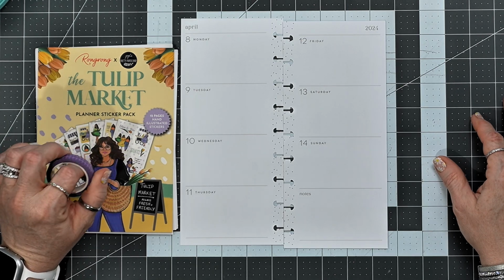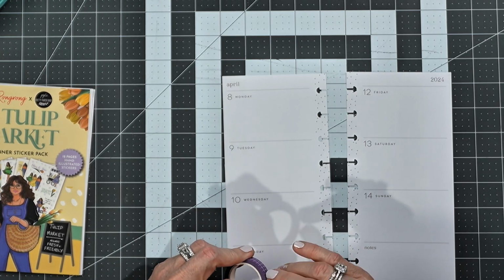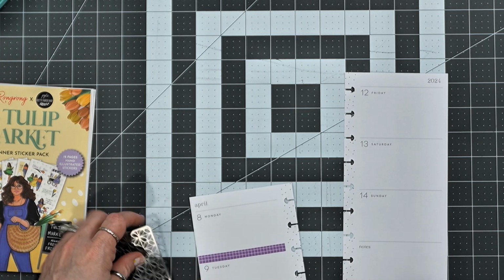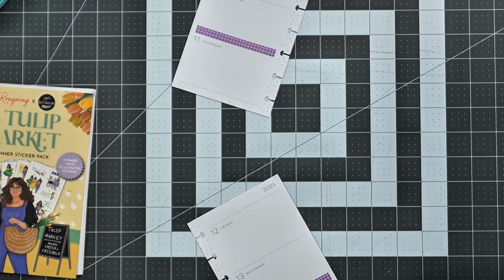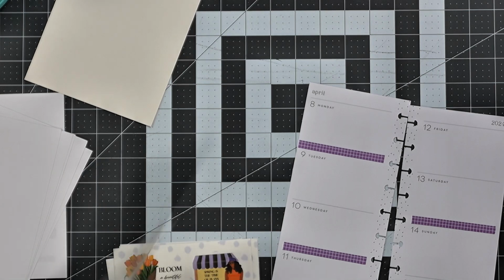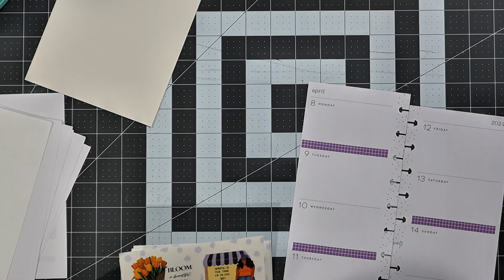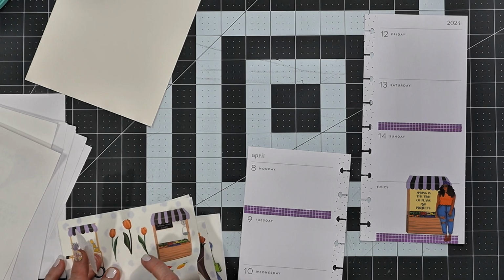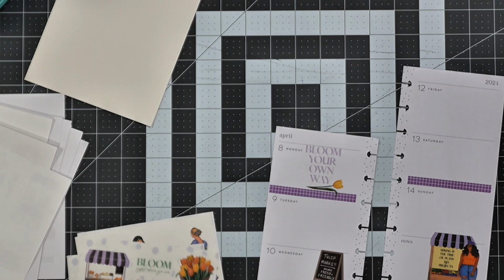Plan with me skinny classic Happy Planner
Join me for a plan with me in my skinny classic Happy Planner. I am planning for the week of April 8-14, 2024. In this weeks skinny classic happy planner plan with me I am using stickers from Rong Rong DeVoe and Jojo's Pretty Paper Shop and Washi from Planything.

Sticker Books Used:
The Tulip Market Sticker Pack by Rong Rong DeVoe Illustrations in collaboration with Jojo's Pretty Paper Shop
Purple Grid Washi by Planything

Products Used:
Cricuit Control Knife: